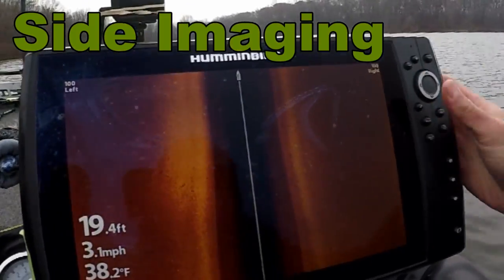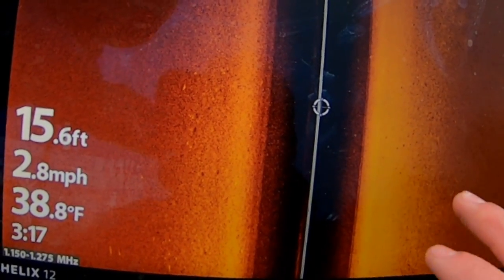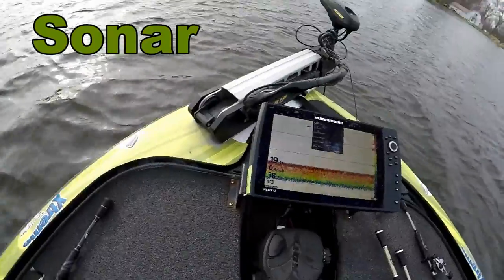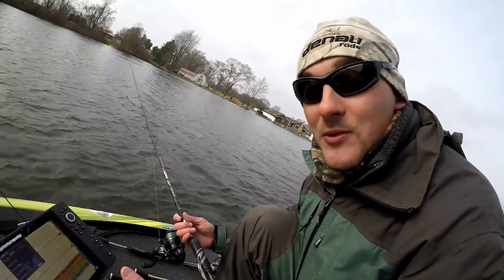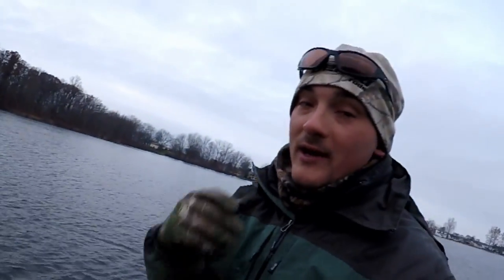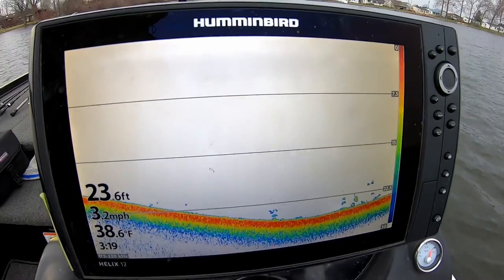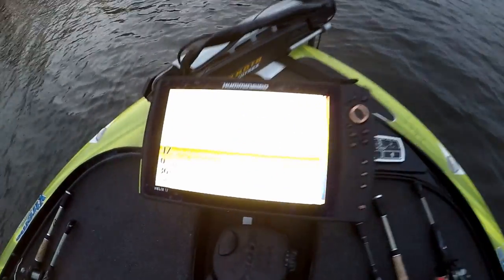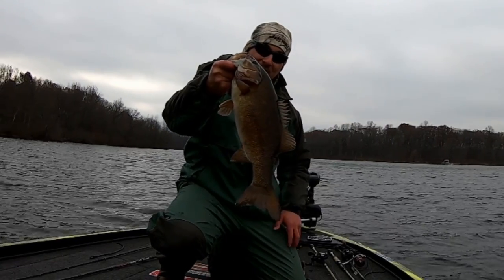How to use a Fish Finder to Catch Fish - Humminbird Helix 12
This video is about understanding the basics of a fish finder. Mike Raber and myself, Andy Buss, use a Humminbird Helix 12 to show how to set up the sonar, then mark and catch fish.

Mike explains how to interpret a hard bottom verses soft bottom on side imaging. He also shows what fish look like on side imaging. He then explains how to set up sonar and what fish look like on sonar.

If you plan to do any shopping, using these links is the single greatest way to support me!

EQUIPMENT USED:
Camera Equipment – GoPro Black Hero 7
GoPro Black Hero 5

Minn Kota Ultrex
Humminbird Helix 12

Alabama Rig:
Yumbrella Flash Mob Jr.